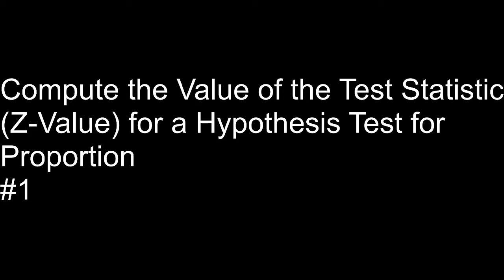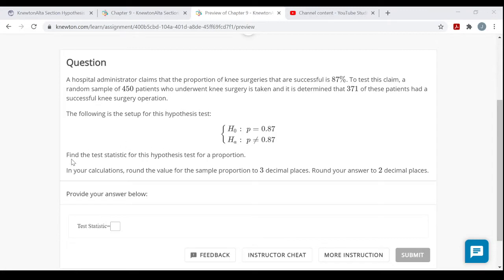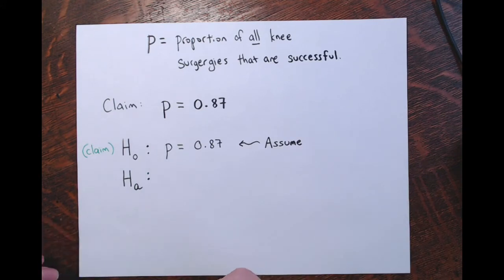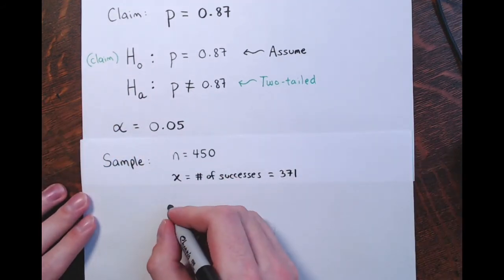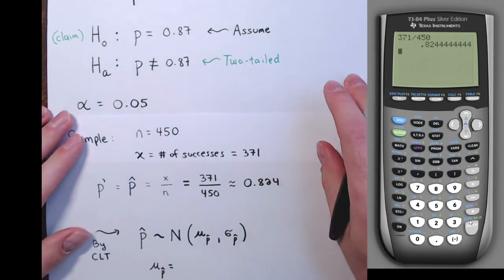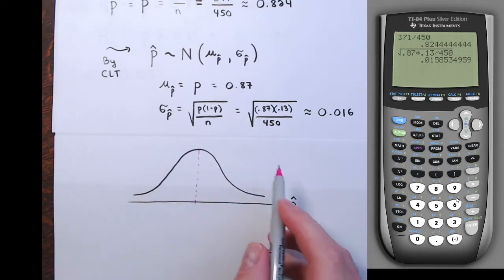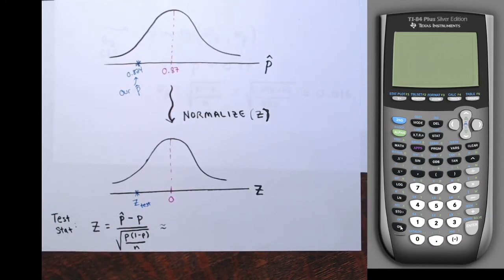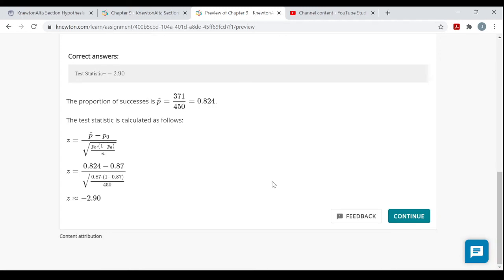Compute the value of the test statistic (z-value) for a hypothesis test for proportion #1